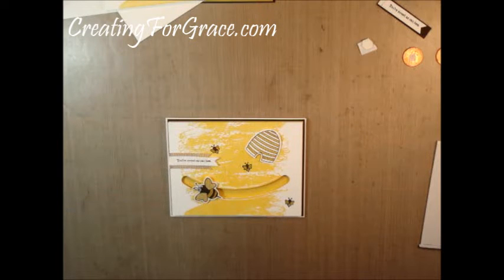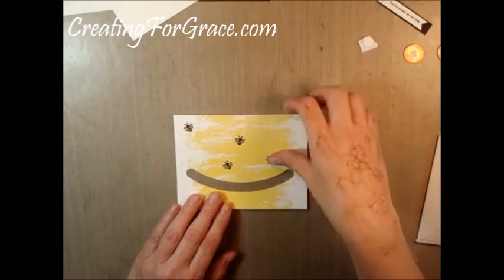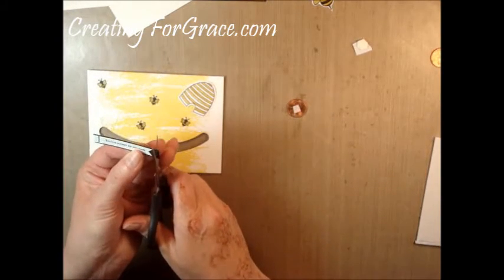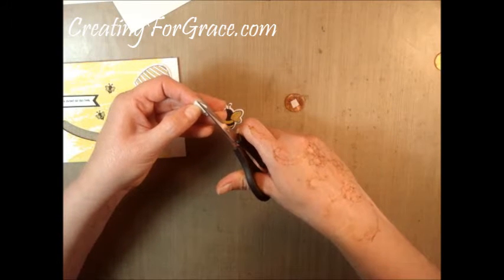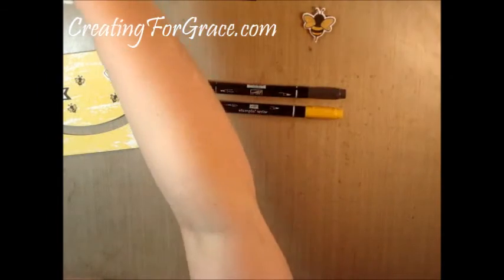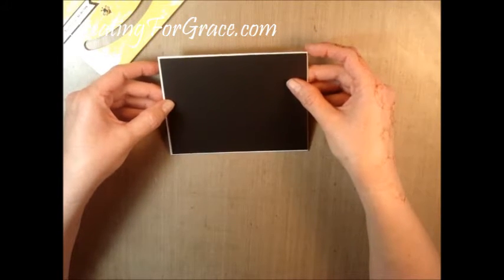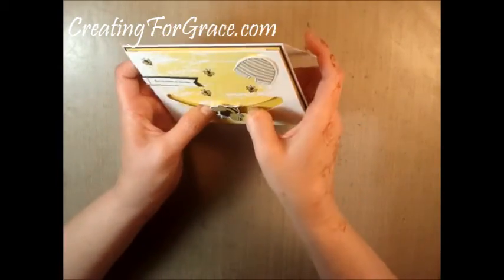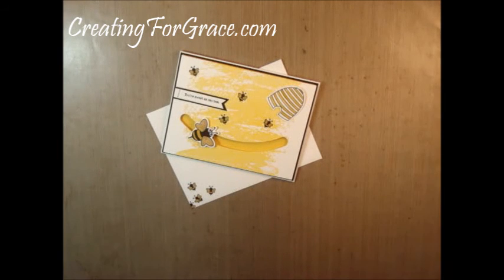Stampin'Up! Shooting Star Sweet as can Bee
Using the Stampin'Up! Sliding Star Framelits makes motion cards a breeze!  And what could make it easier, except maybe a video tutorial!  I love the idea of motion cards and when I set out to make my first one with this set I was honestly amazed at how easy it came together, you will be too!  Give it a try, be creative!